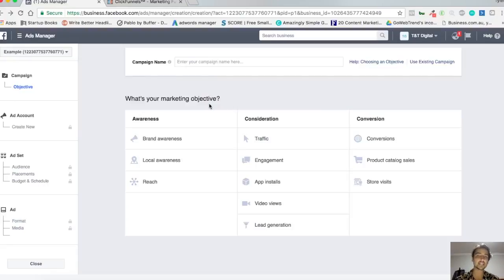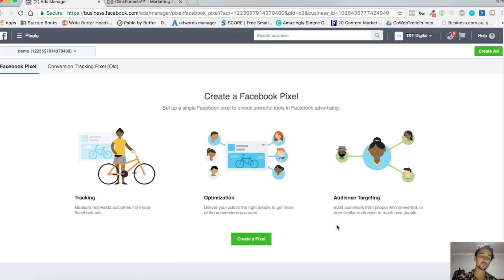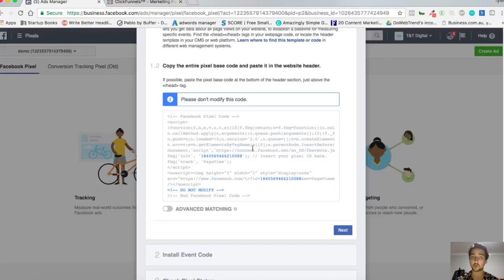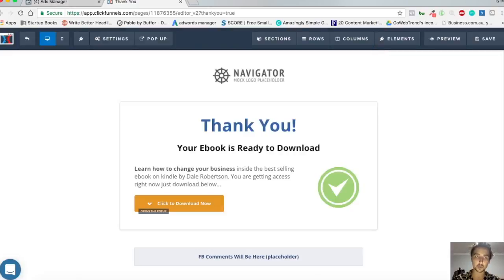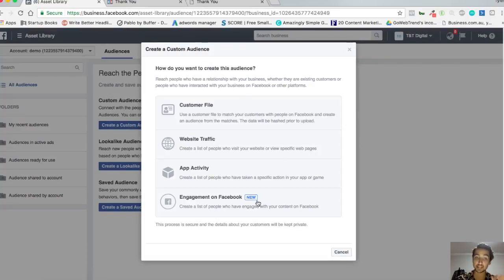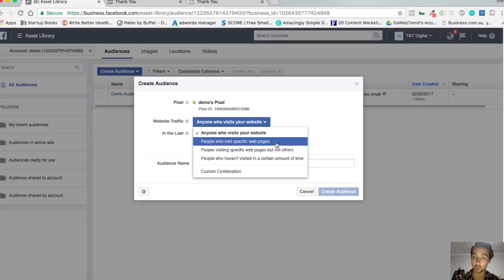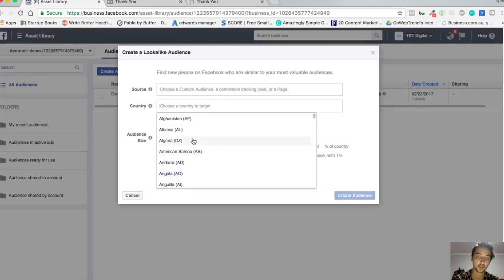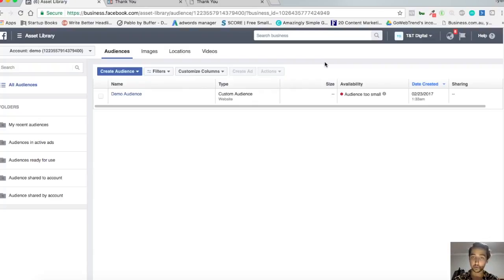Understanding The Facebook Pixel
A quick detailed run-through of installing the Facebook pixel and how to utilise it on your website.